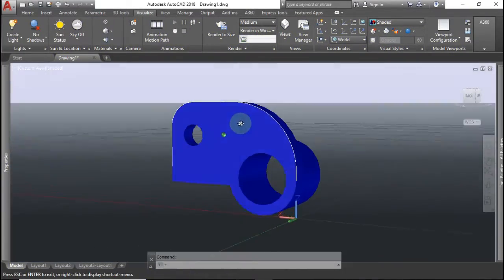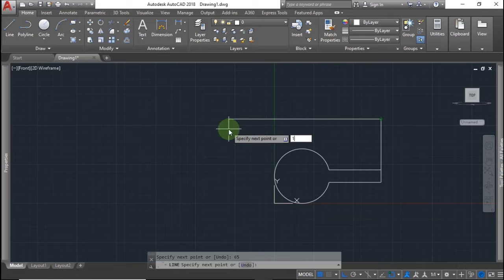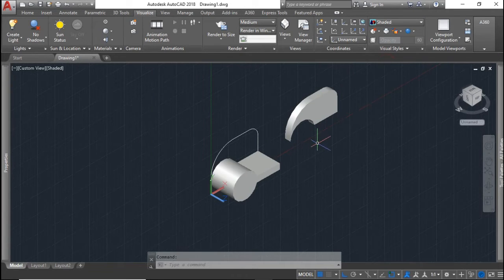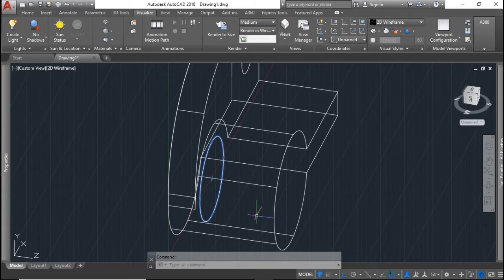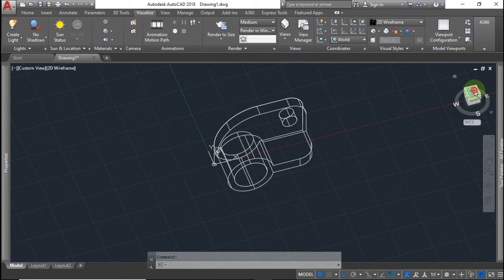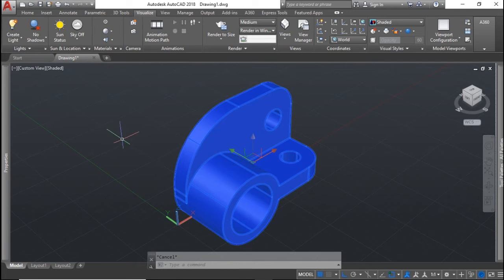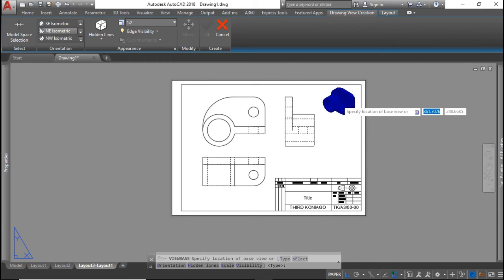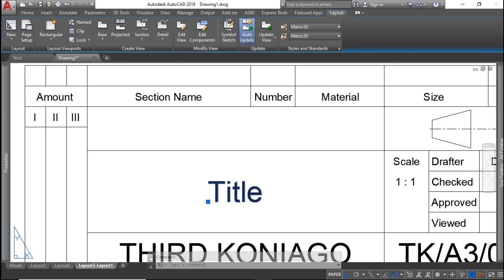Tutorial AutoCAD 3D Part and Drawing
In this video i show you how to make 3D Part in AutoCAD.
I hope this video will help you to design use AutoCAD.